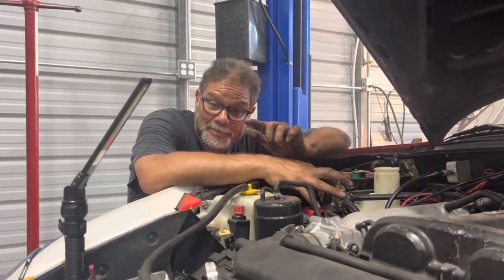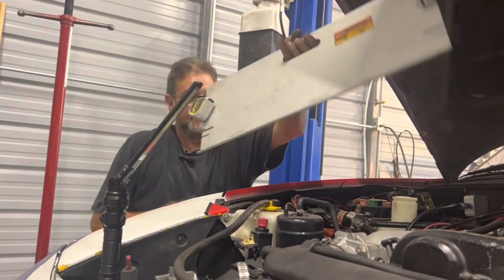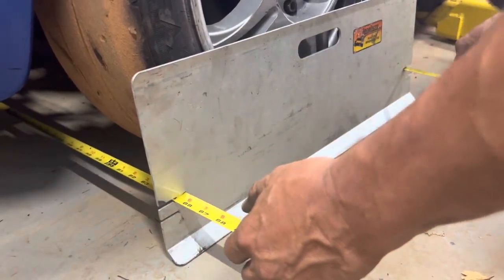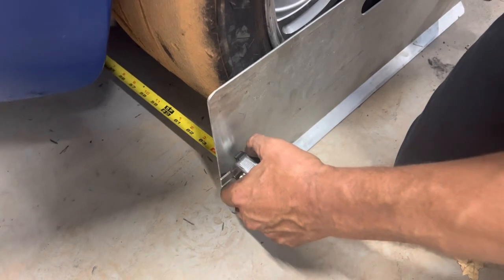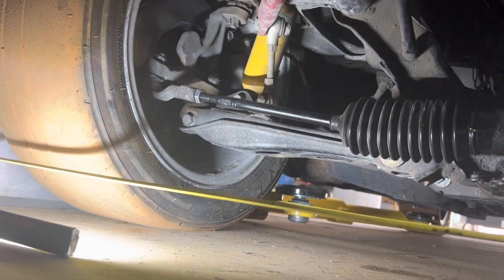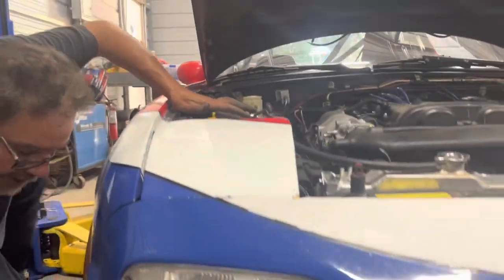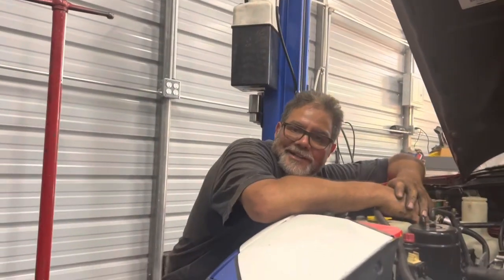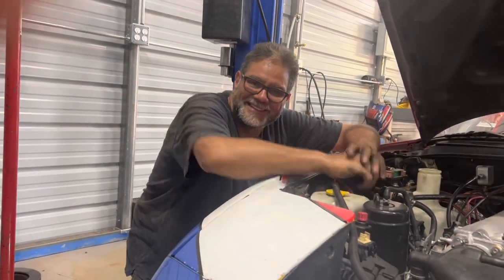Alignment Using Toe Plates, Spec Miata, MX5, Track Car, Autocross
How to use Toe plates for alignment